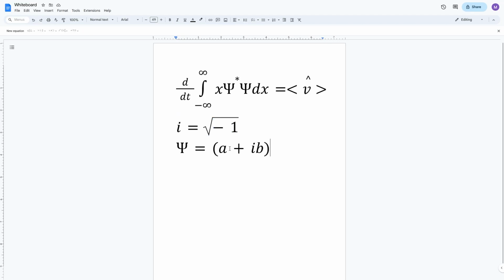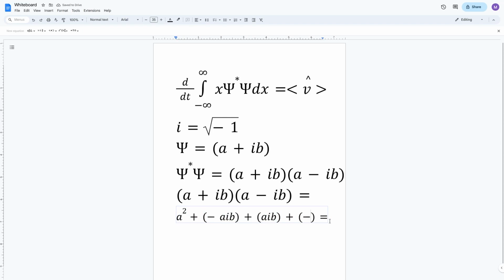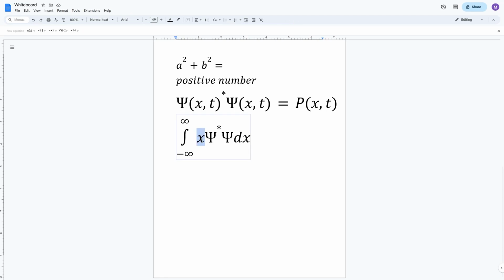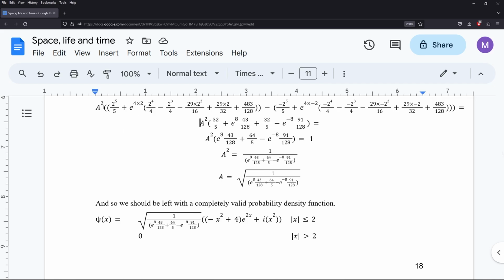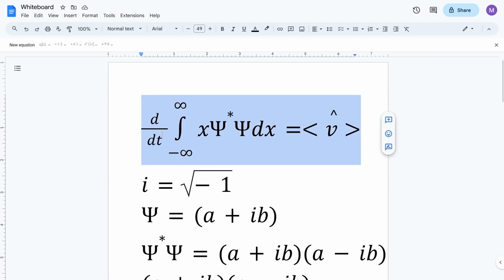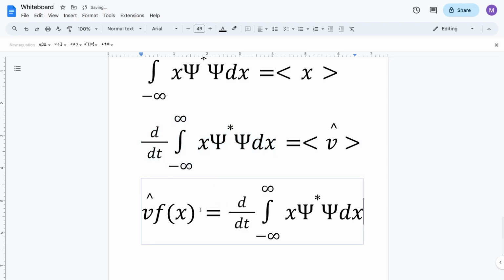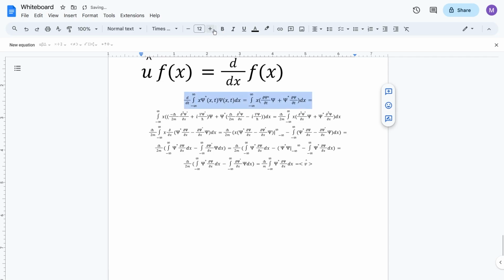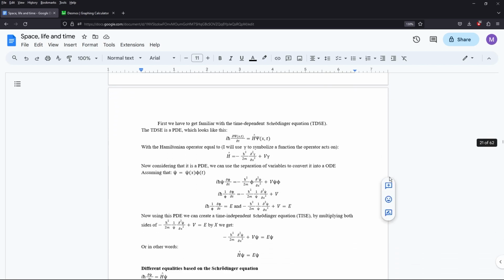Explaining the expected velocity